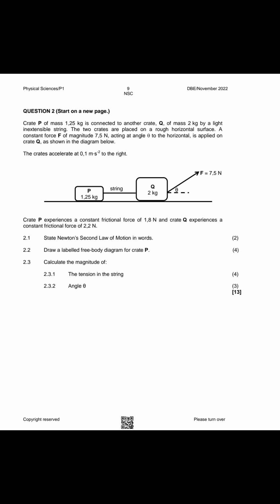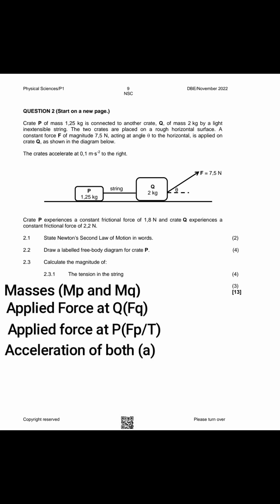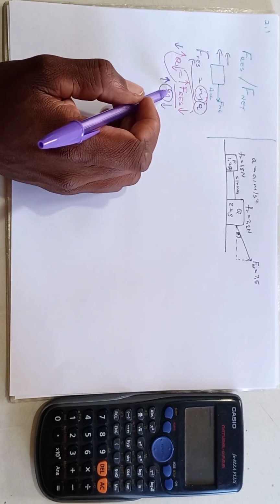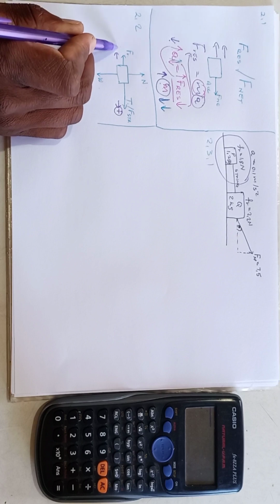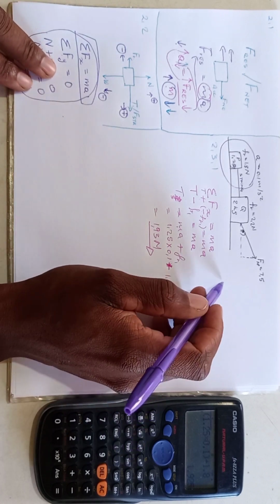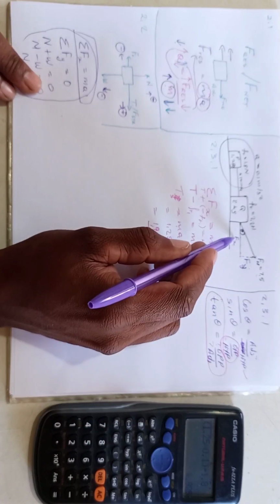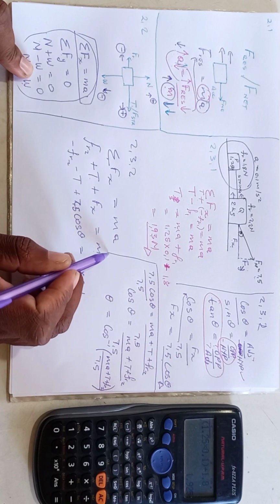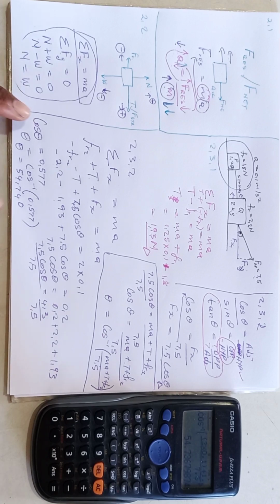Newtons 2nd law of motion, Tension force, and trig ratios explanation and application.